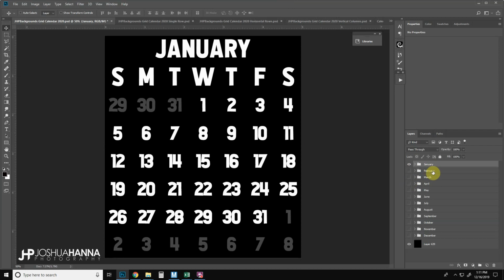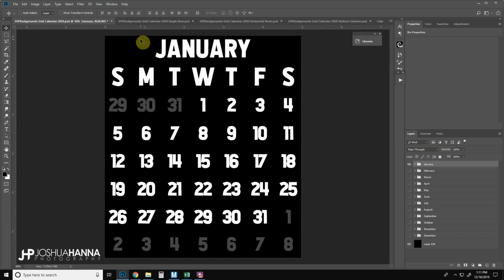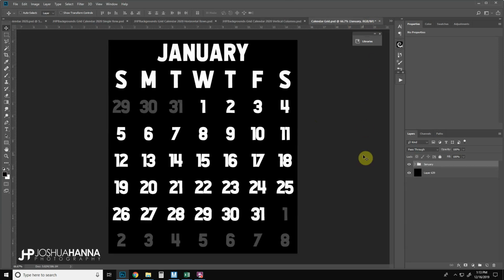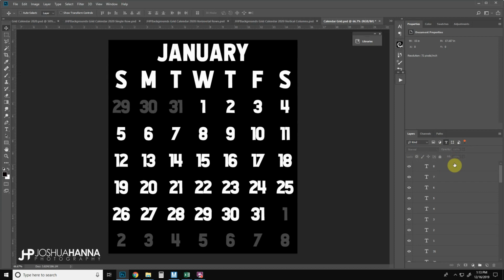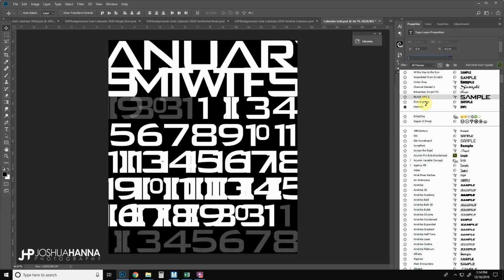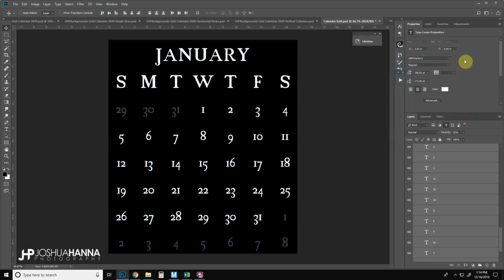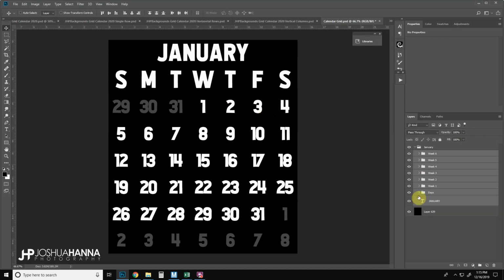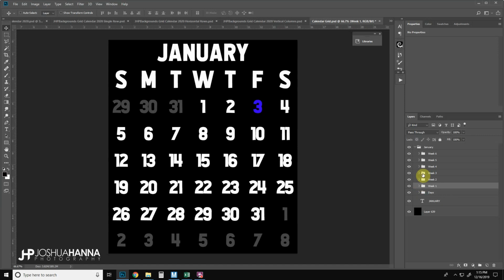Customizable Photoshop Calendar Template Walkthrough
A few quick tips on using the custom calendar in Photoshop